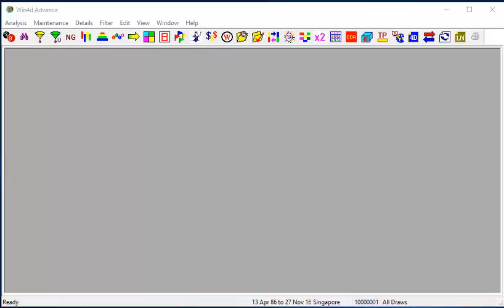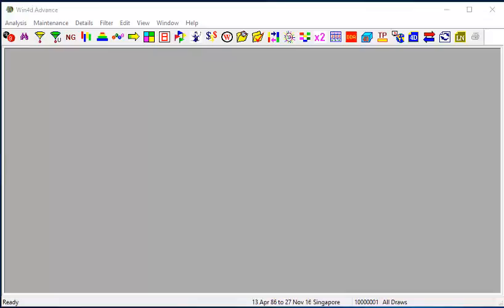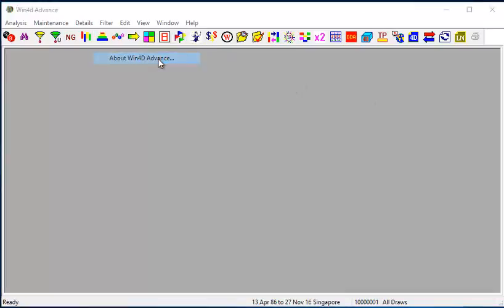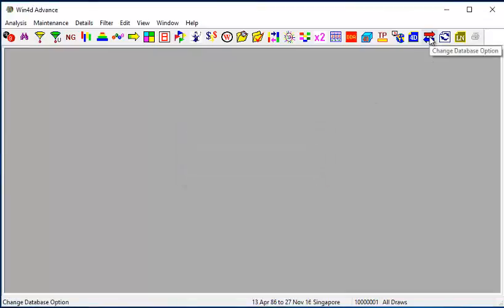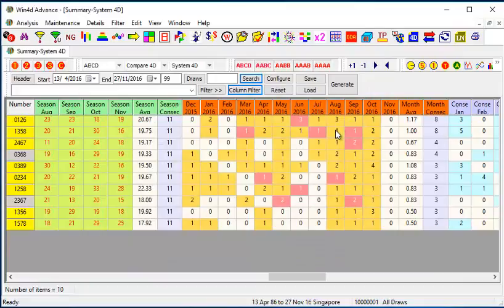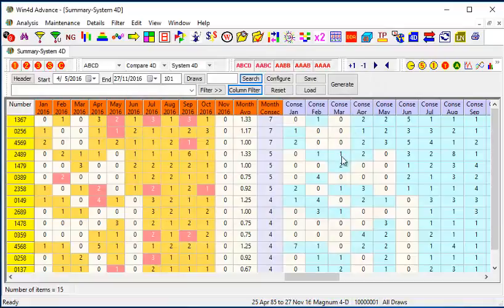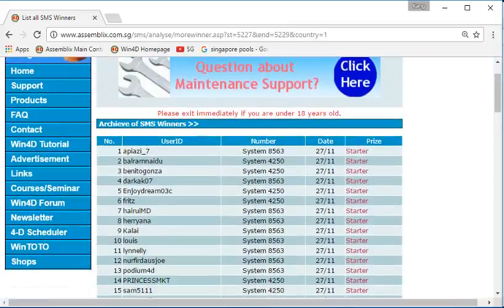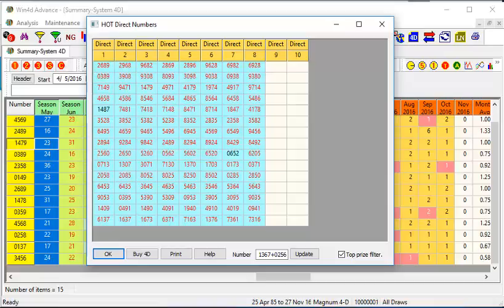Win4D Tips For 29th and 30th November 2016 for Singapore and Magnum Using Win4D Advance Software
I thank you for you from my  bottom of my heart for your precious time watching this video. In this video I will be sharing my opinion on the 4D numbers for both Singapore and Magnum. In this video I will be showing you how to select the potential 4D numbers using the consecutive hitting data.  A detailed explanation on what is what is Monthly consecutive is also given. It is best use on the end of the month as stock taking 4D numbers. Do click like if you like the video

Please take responsibility over your decision when you are wthistching the video. All Tips given in this video are meant for your reference

If you wish to know more or get a copy of the software do call, sms or what's me at 92300837. I am Hai Tong

Wishing you and your Family a very Happy Healthy and Wealthy days ahead